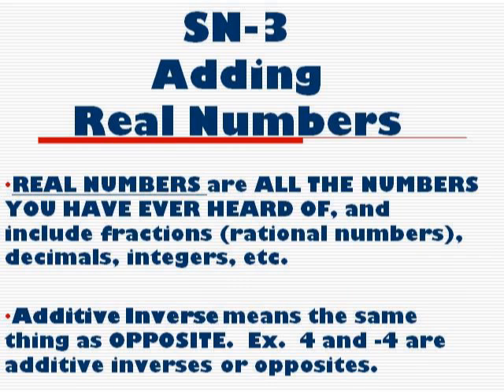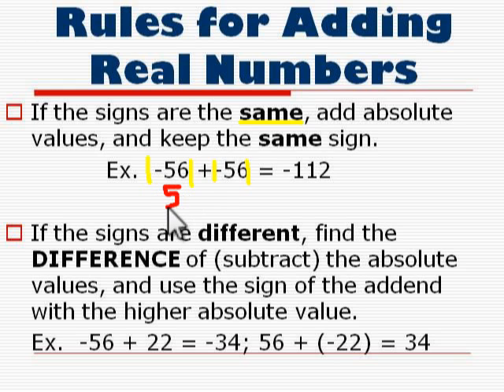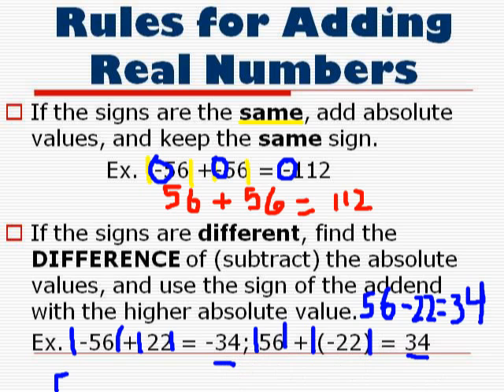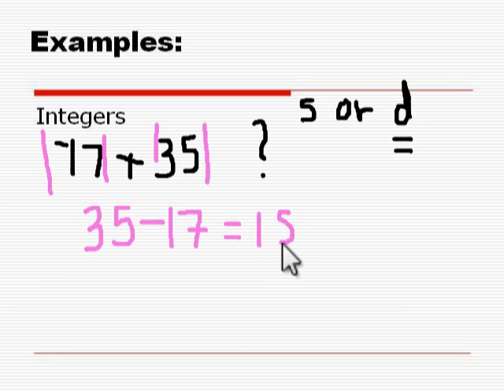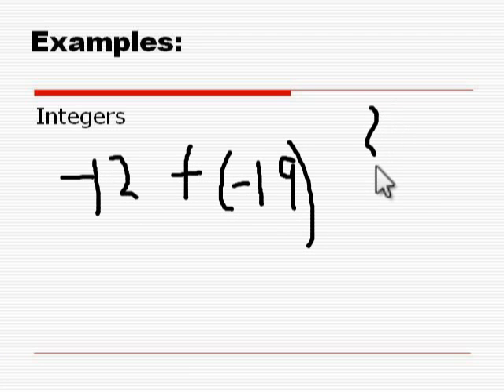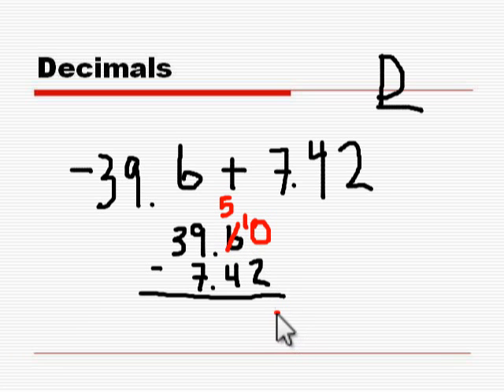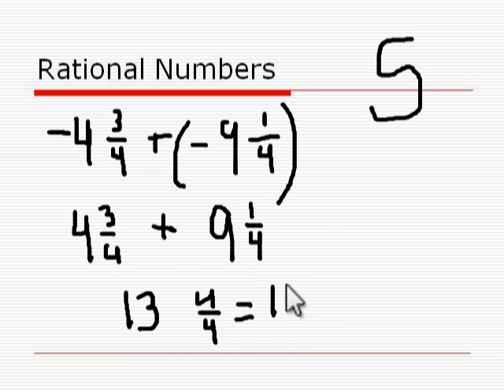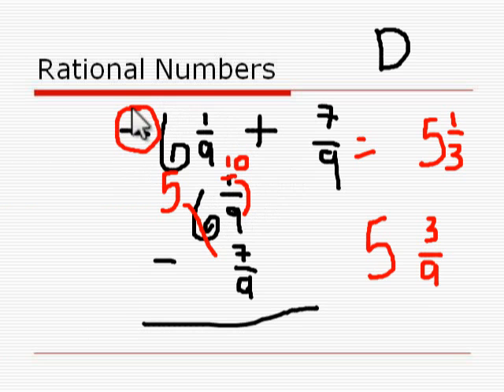Adding Real Numbers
How to add real numbers (negatives included) by determining if the signs are the SAME or DIFFERENT